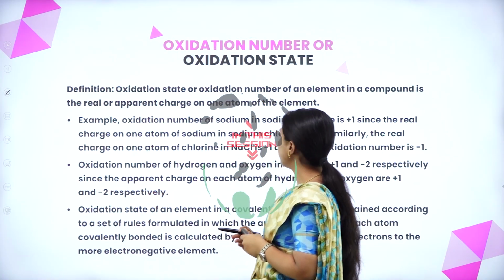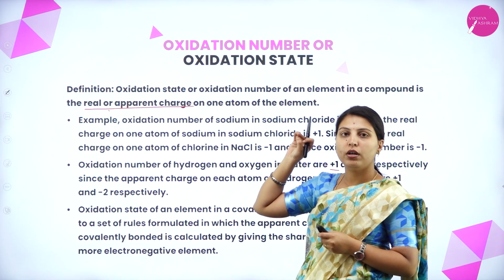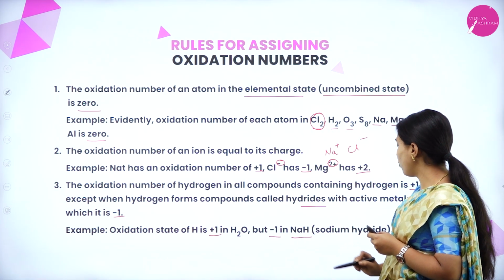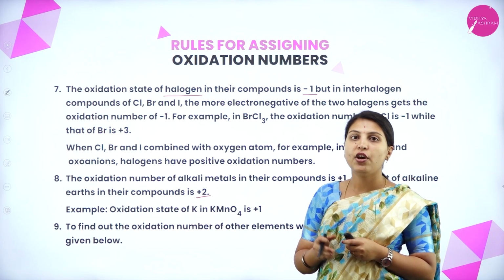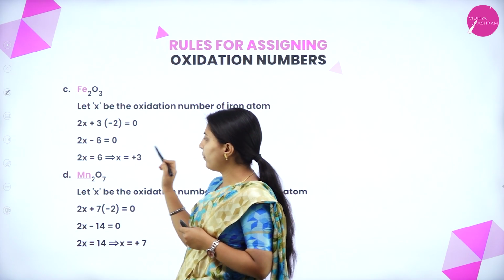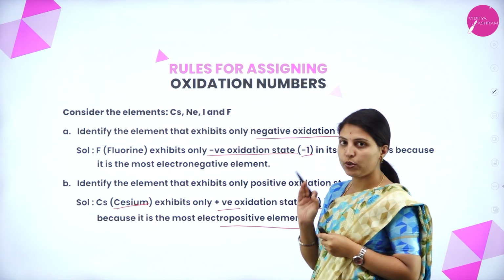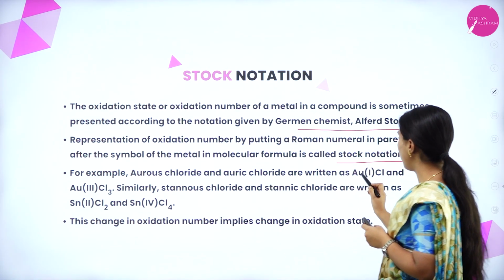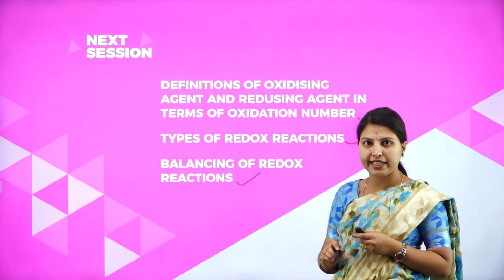DAY 52 | CHEMISTRY | CLASS XI | REDOX REACTION | L2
Class : CBSE XI
Stream : SCIENCE AND COMMERCE
Subject : CHEMISTRY
Chapter Name : REDOX REACTION
LECTURE : 2